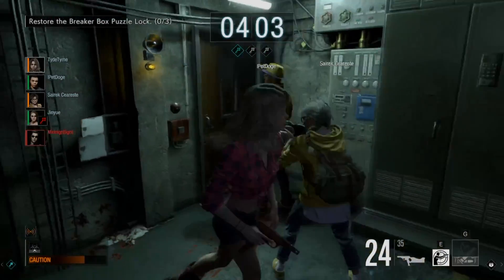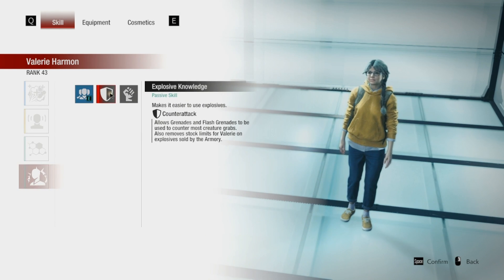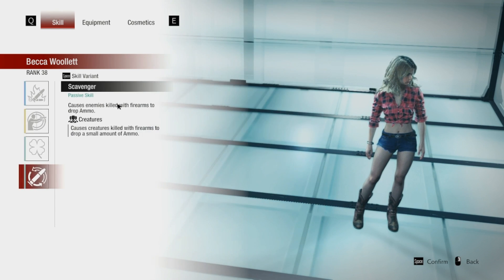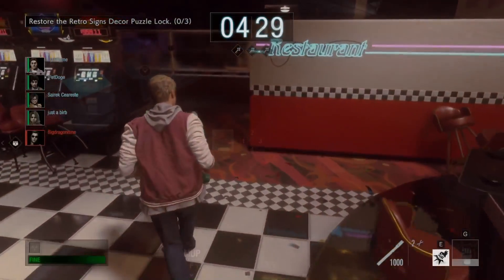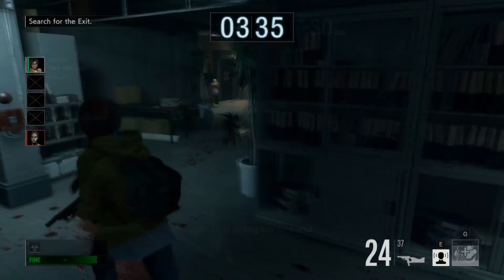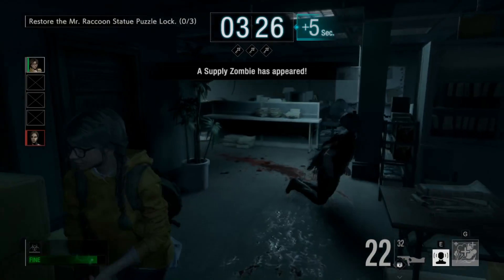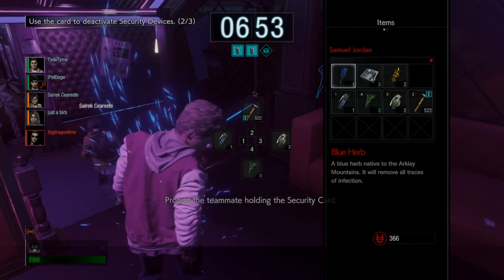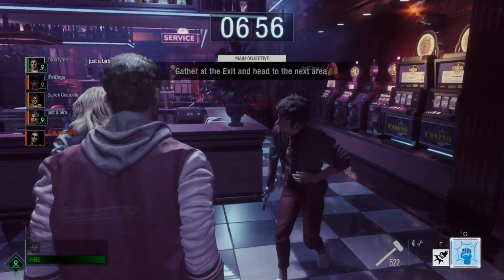Beginner Survivor Guide - How to Play Resident Evil Resistance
Today I have a guide that should teach you some basic tips and pulling through the game of Resident Evil Resistance. Hopefully you find the information in here informative and you find a character you like to play. This guide does not contain specific character guides as we will do those for another video. Instead this guide should just point you to some tips to ease your way into the game.